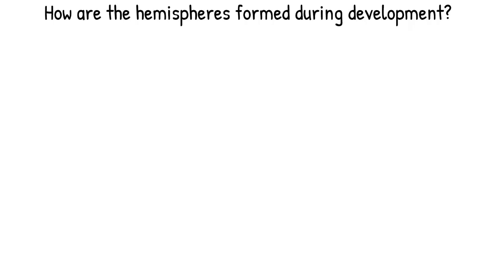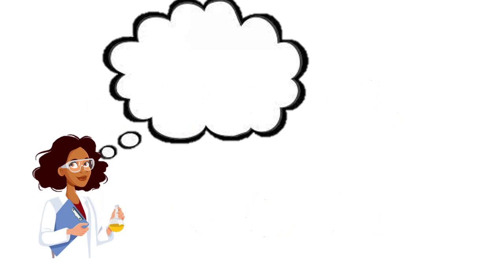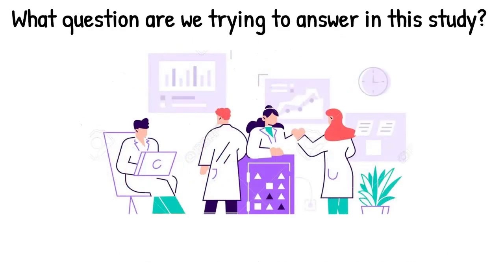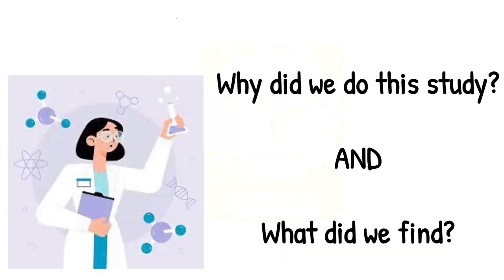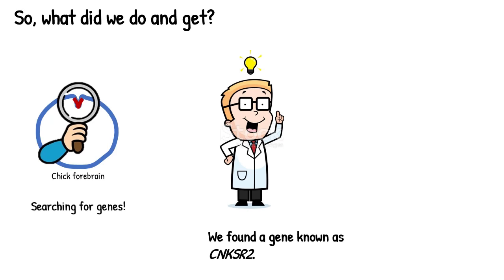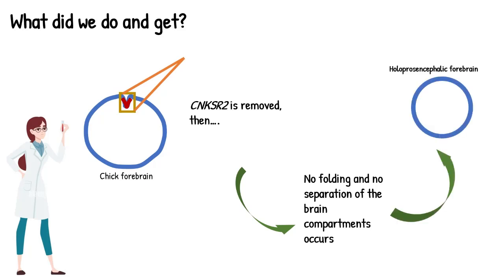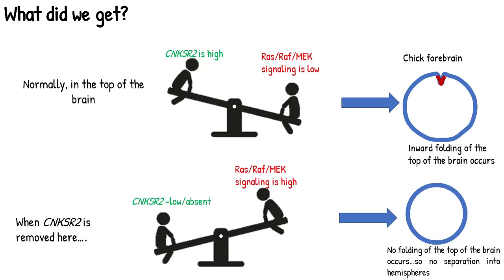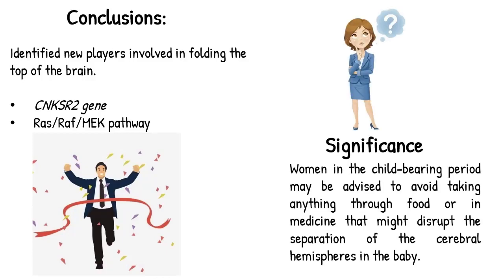A study on the forebrain development|| Chicken embryo|| IIT KANPUR|| English video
In this video, a research study conducted on chicken embryo forebrain development is discussed. This research study is now published online in the scientific journal, Development, (February 2023). The video is recorded in various languages in order to introduce our science and relay its importance to the common man.